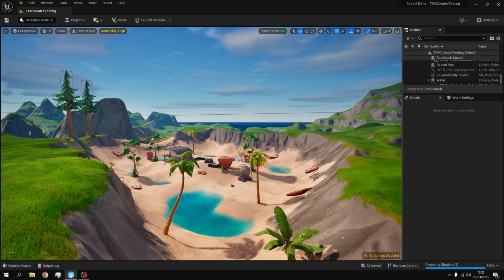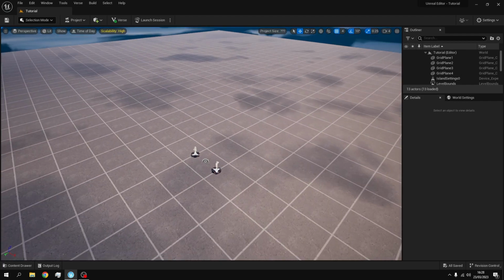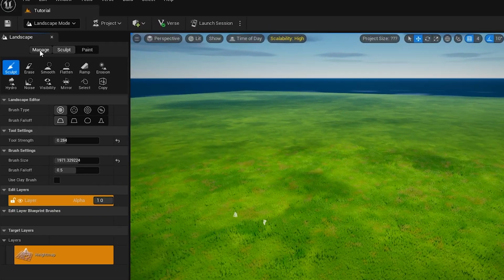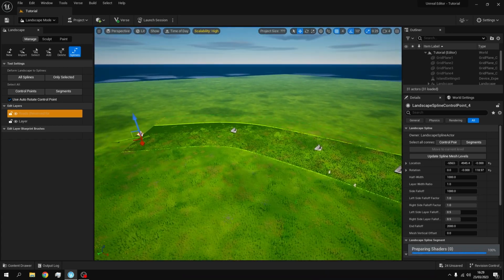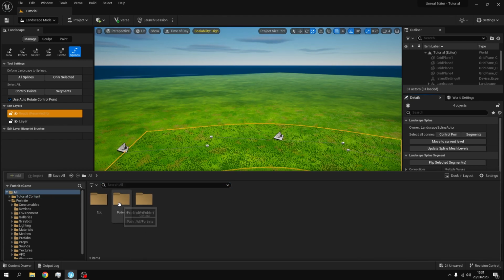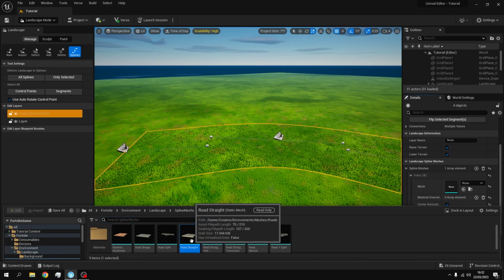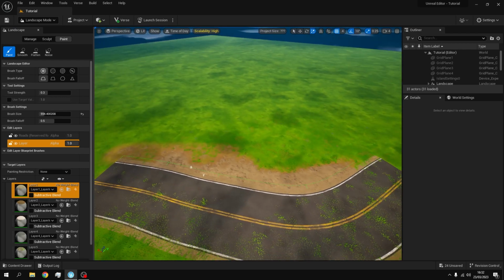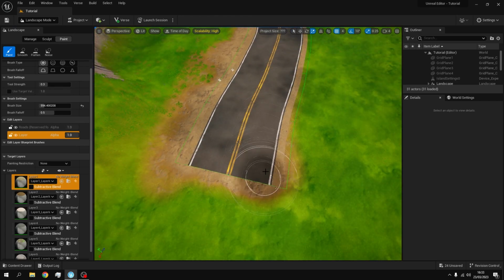How to create roads in UEFN/Creative 2.0